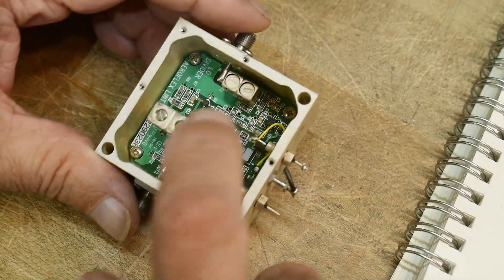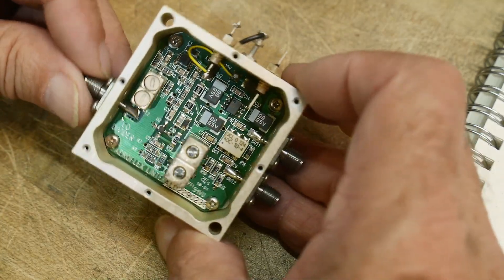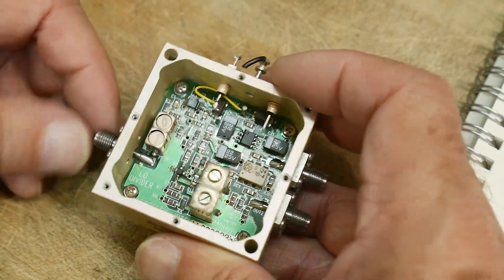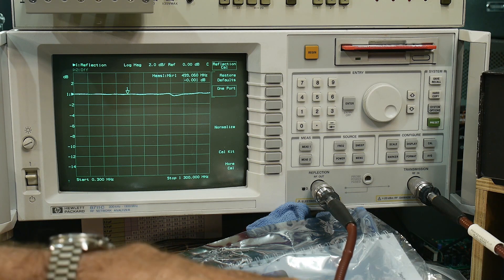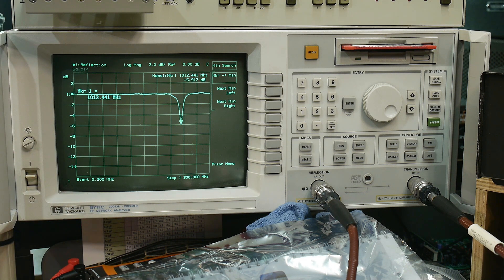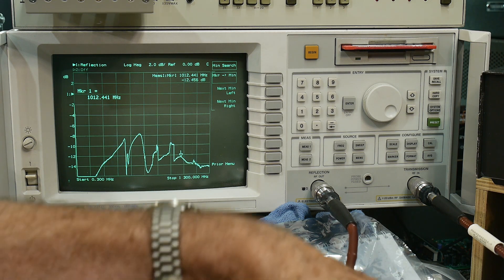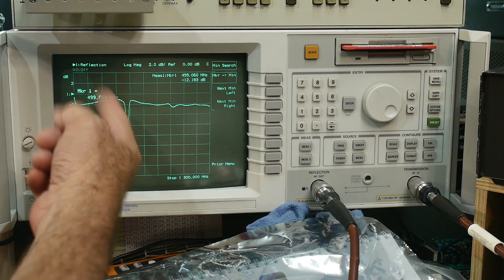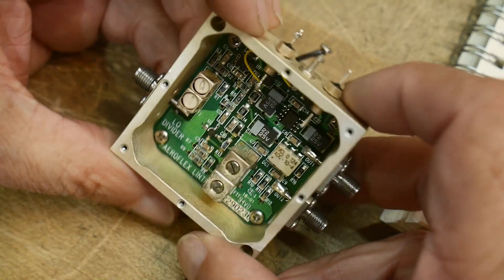#1983 S11 Filter Response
Episode 1983
good trick to determine operating frequency